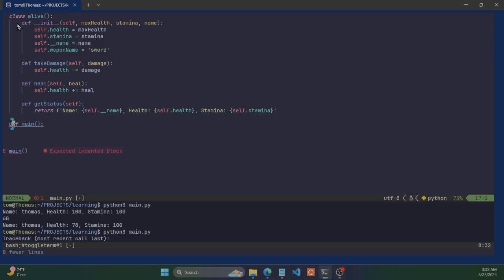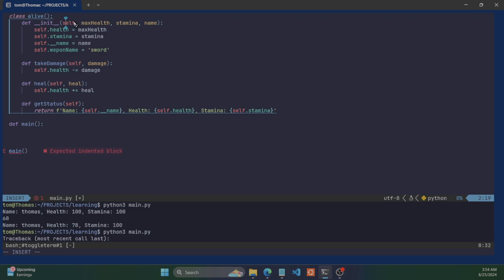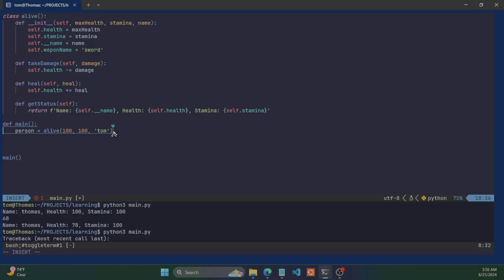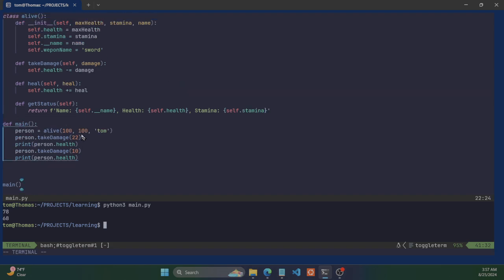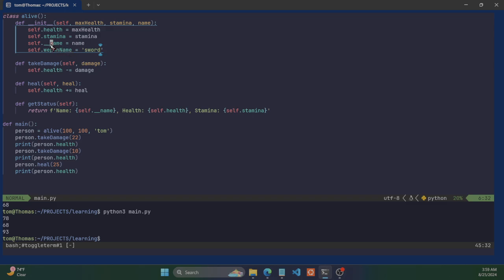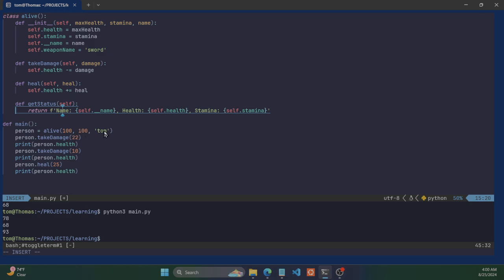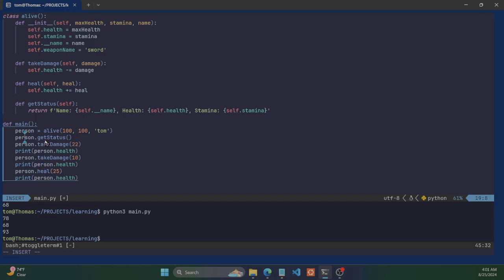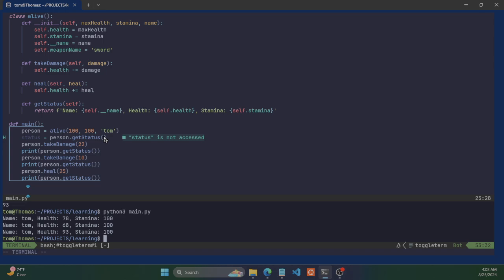Use a class in Python!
Basic explanation of a class in python